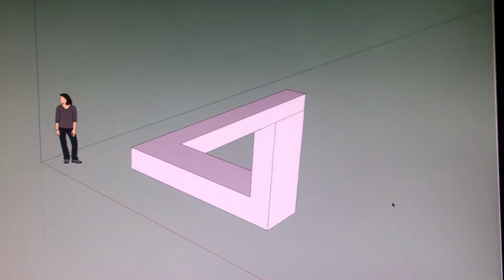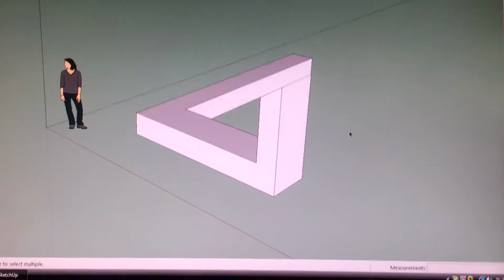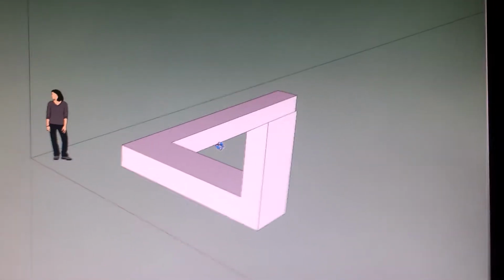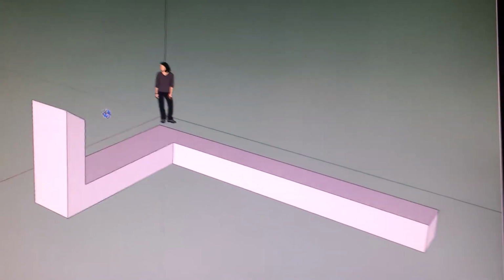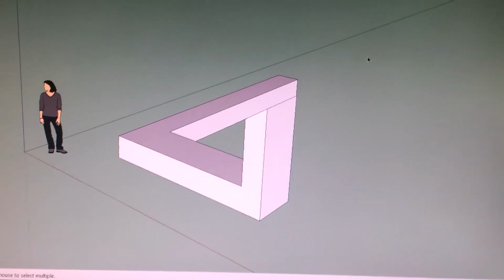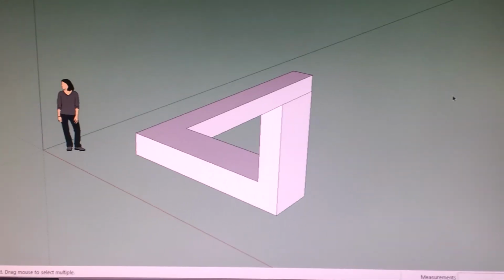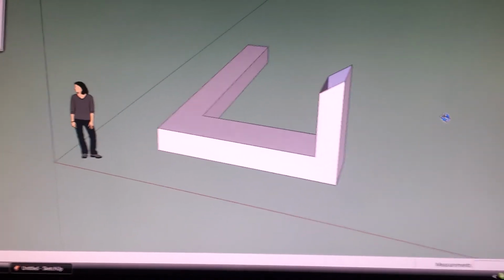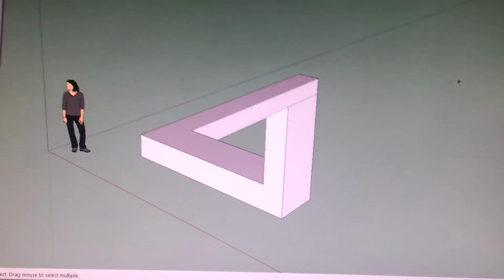An Impossible Triangle Created Using Google Sketchup.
Just a 3D impossible triangle drawn using Google Sketchup showing how the illusion works.